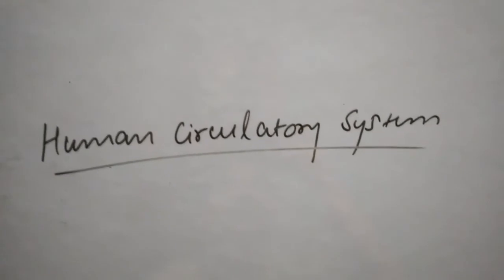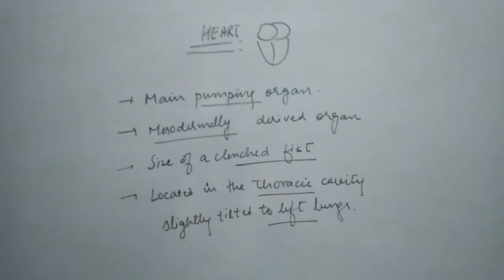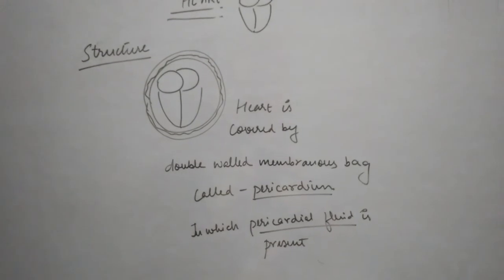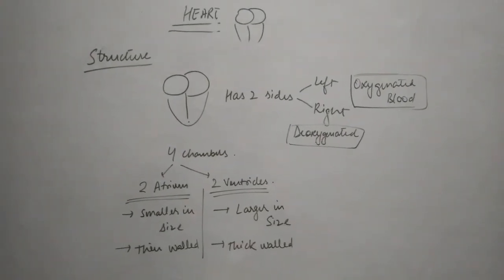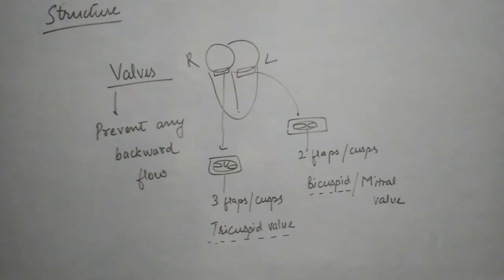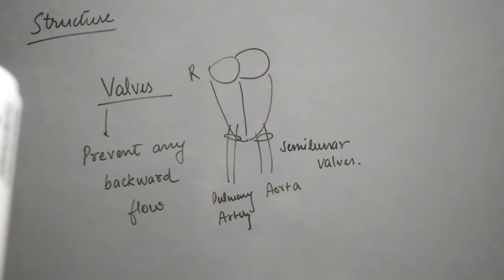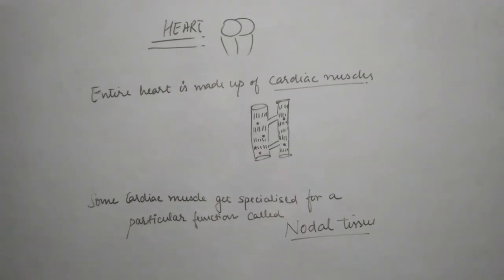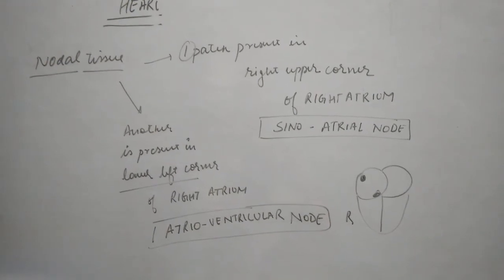human circulatory system Part 1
Defination, Components, Details of heart
Do watch part2 for complete details